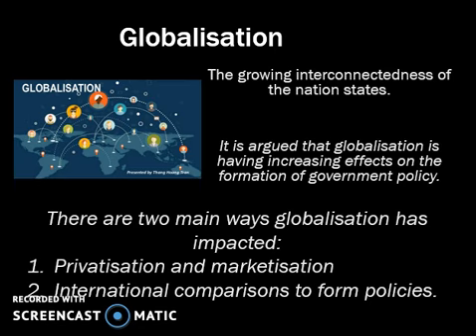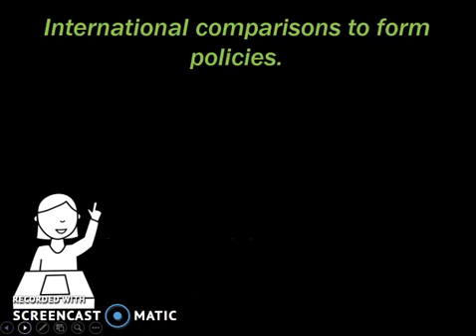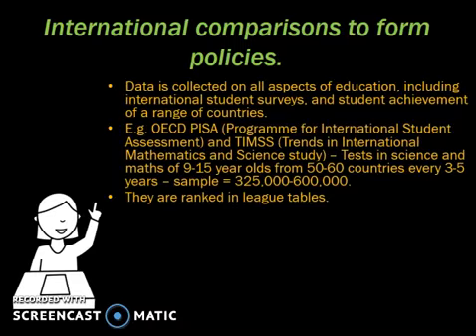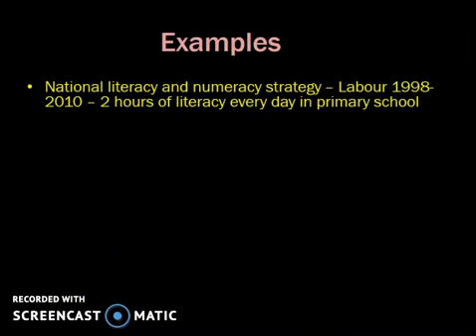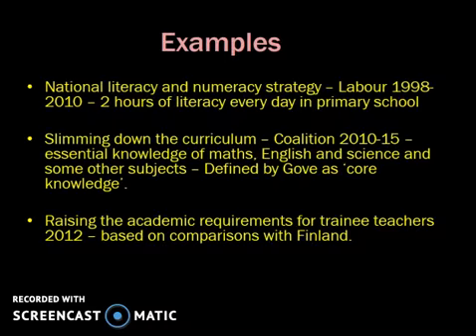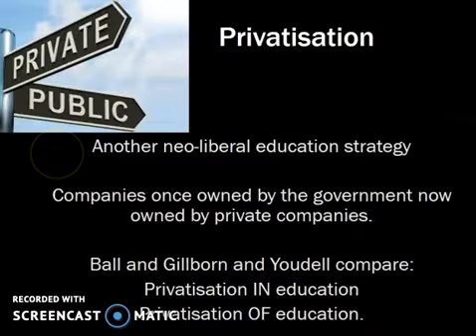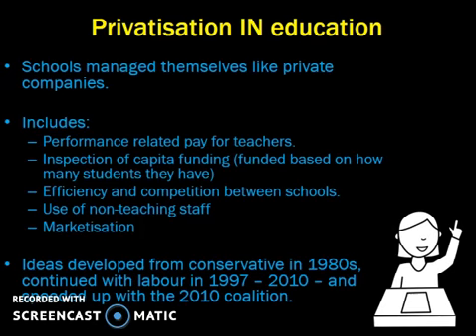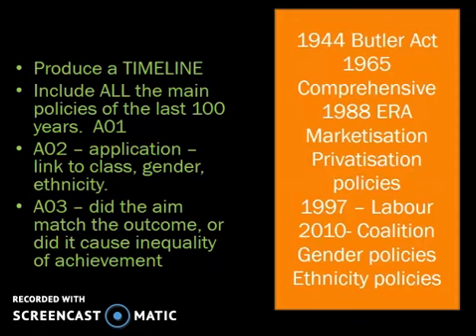A* Sociology Globalisation and education (AQA Paper 1)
This will review what is globalisation and how it has impacted educational policy and subsequently achievement.

This video tutorial is based on content from the Ken Brownes Sociology for AQA Volume1, a fab textbook.